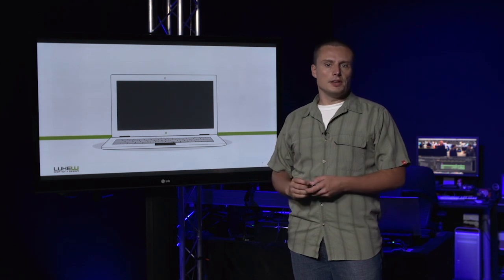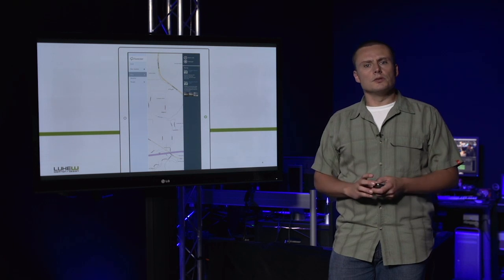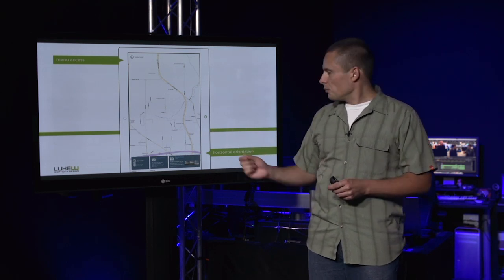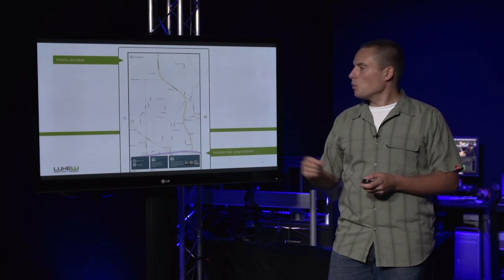How to Adapt to Screen Sizes | Intel Software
Luke W takes us through how to avoid having to design for the 4,726 (est.) different screen sizes currently available – this is so much easier